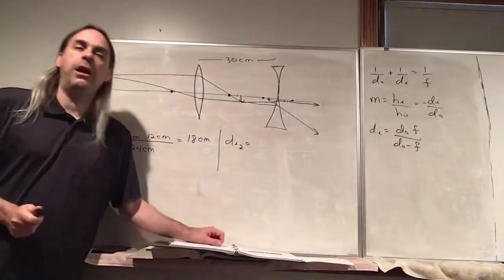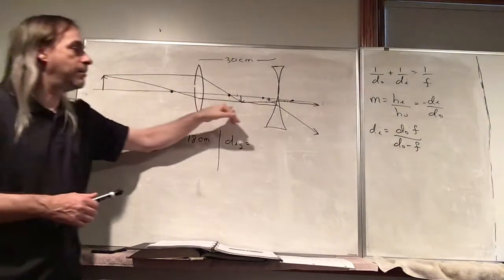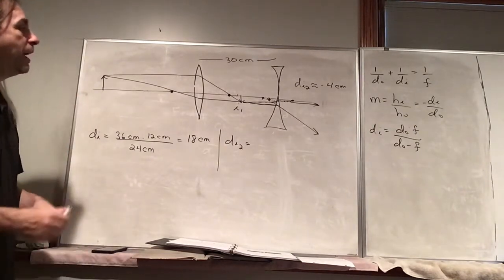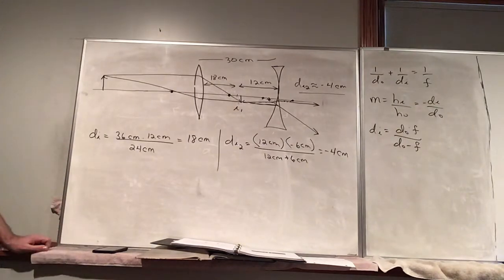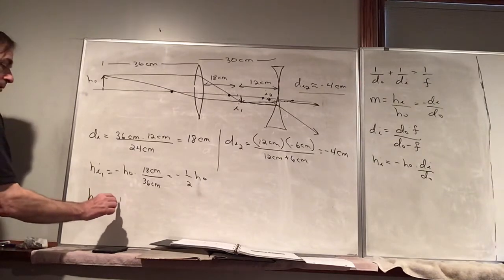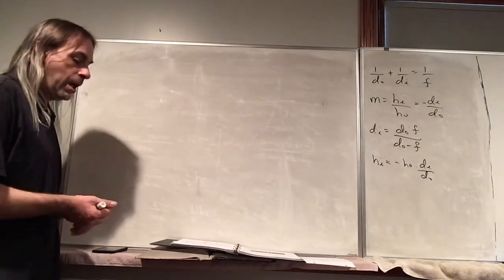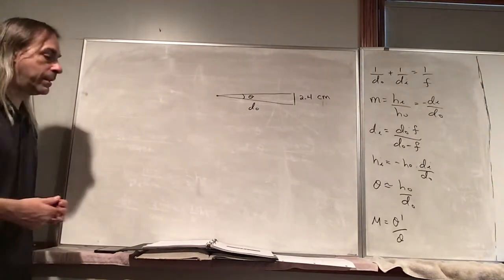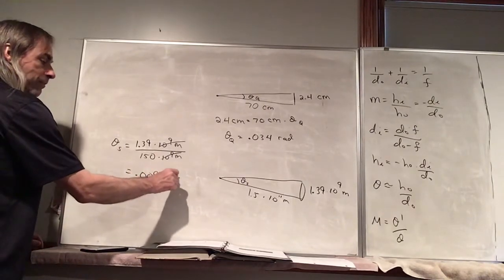Combination lens Review